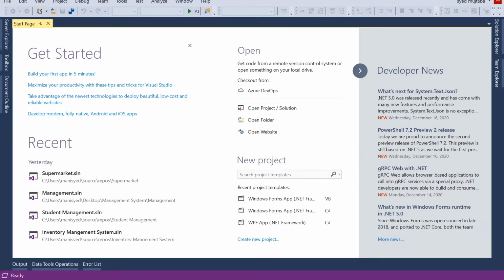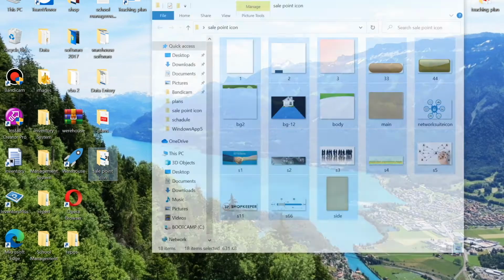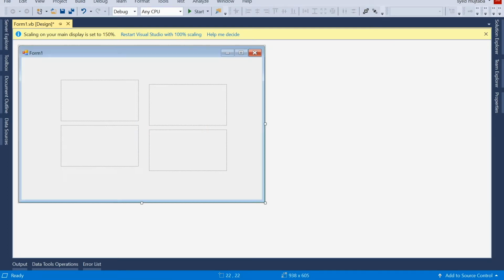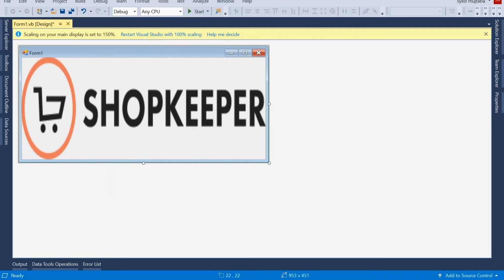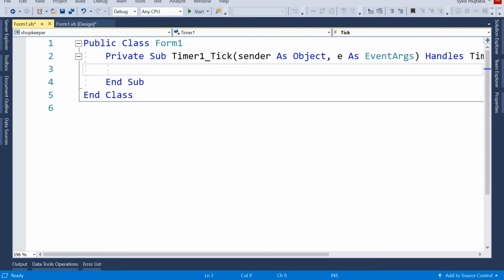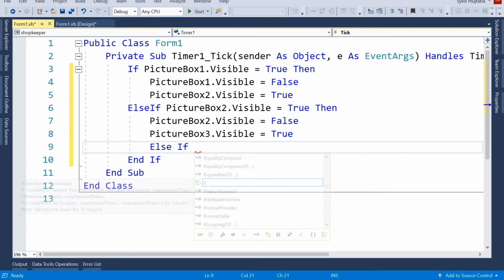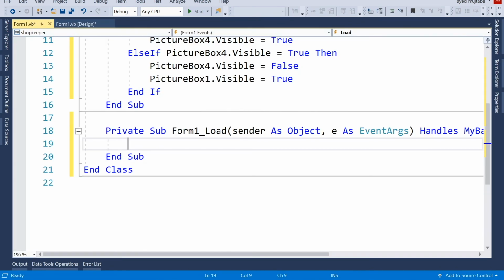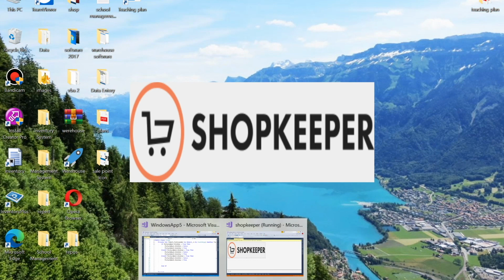Auto Image Slide in Visual Basic | How to Create Image Slide Show in VB.NET| create picture slider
this video im going to show you how you can create nice slider in visual studio | vb.net  , im using 4 picture-box  to create header slider .